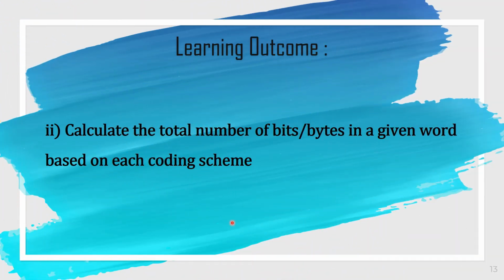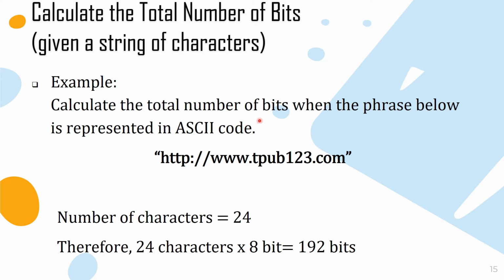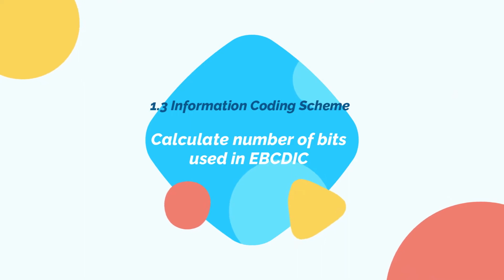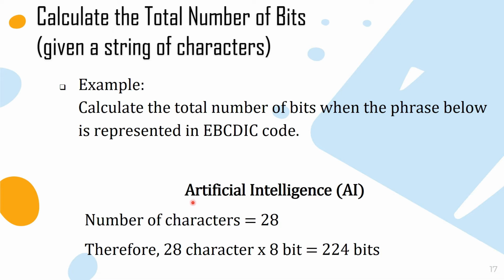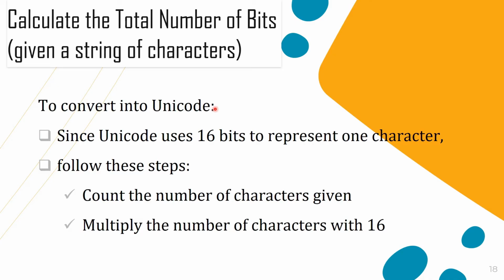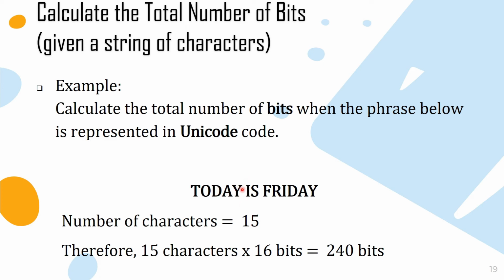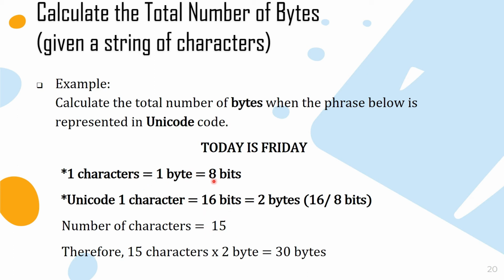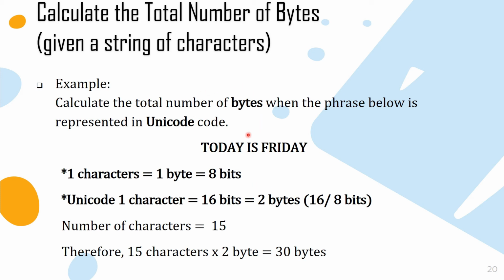1.3 Information Coding Scheme Part 2